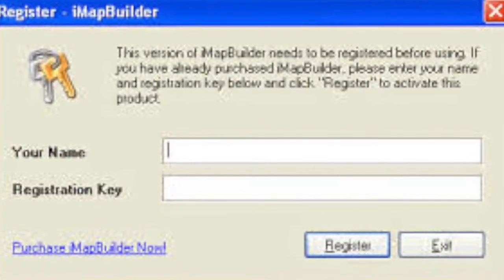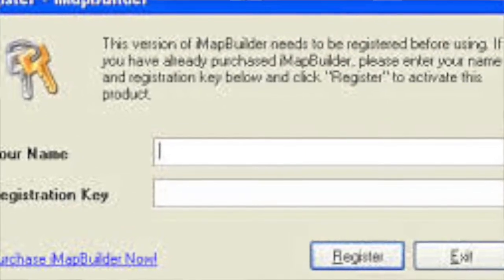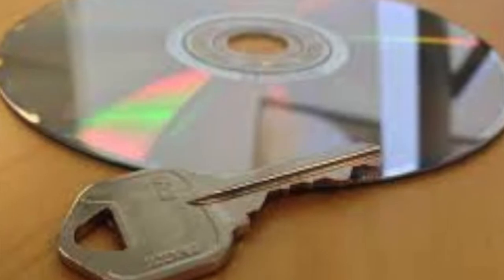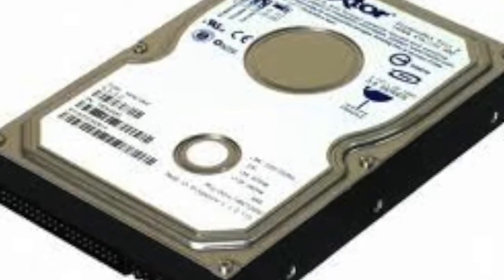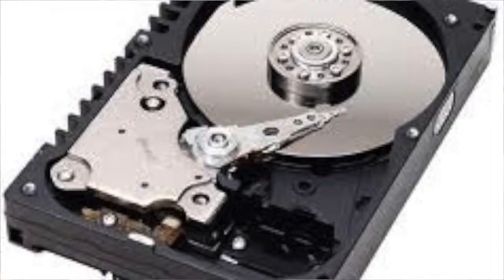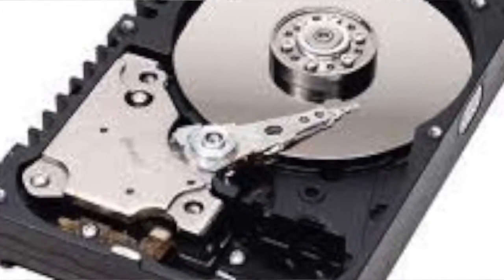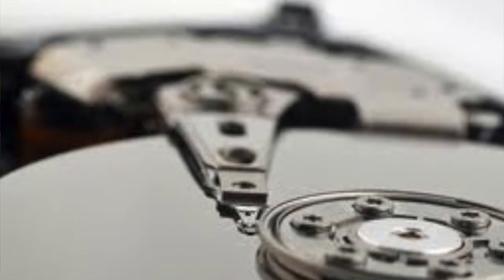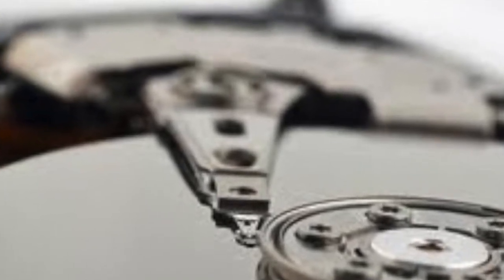The Mainframe: Backup & Disaster Recovery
This video is about The Mainframe: Backup & Disaster Recovery